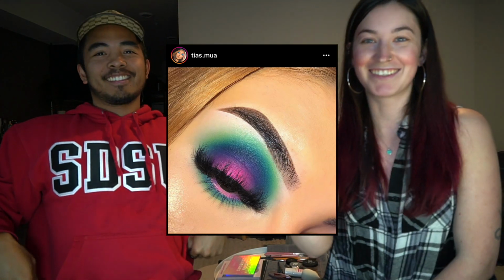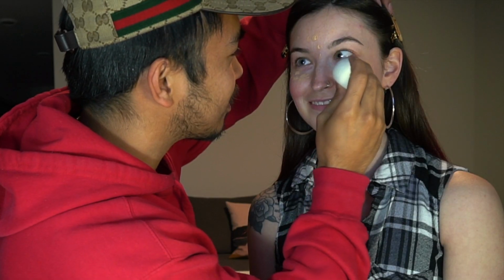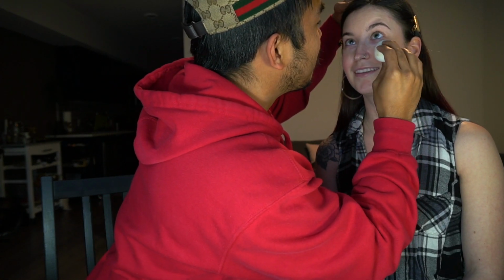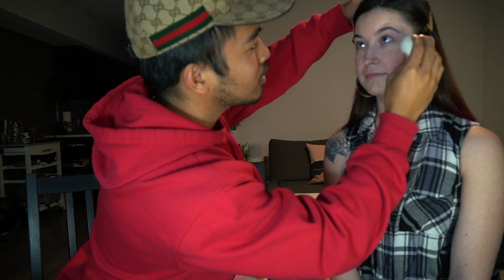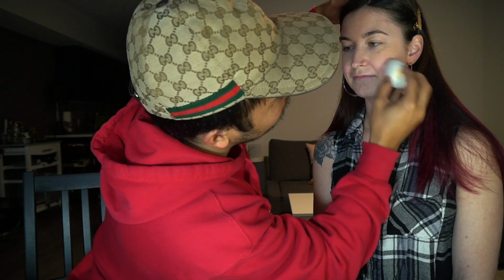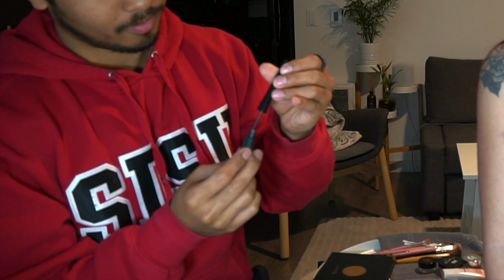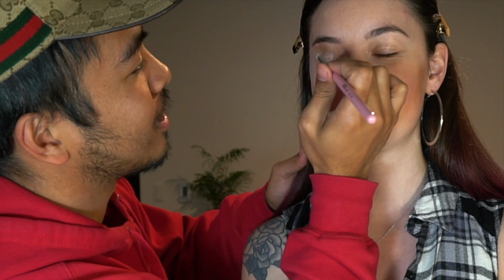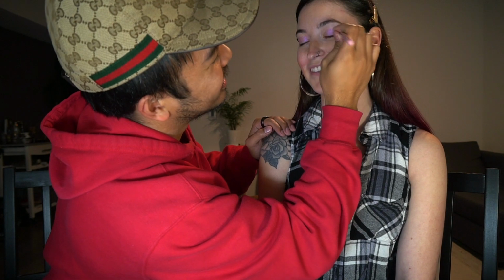BOYFRIEND DOES MY MAKEUP *SEND HELP*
Watch my boyfriend do my makeup...twice lol
This video was kind of all over the place but we made it work! Let me know If you want to see me do his makeup!

Thanks for sticking around!